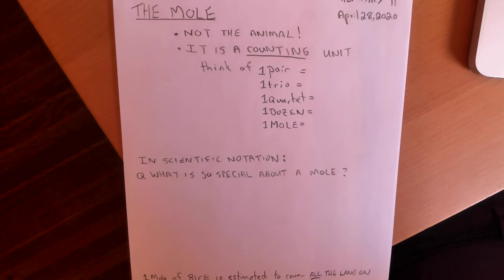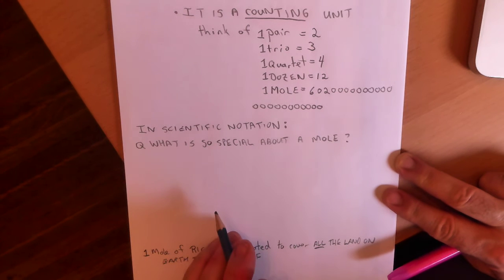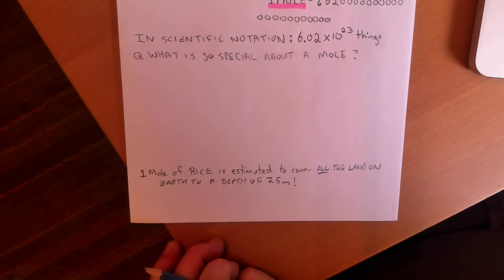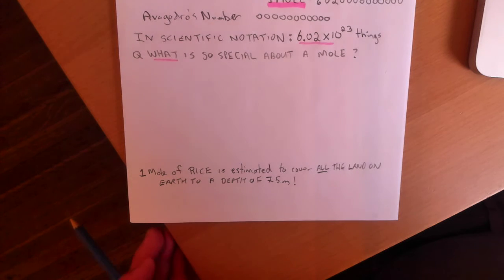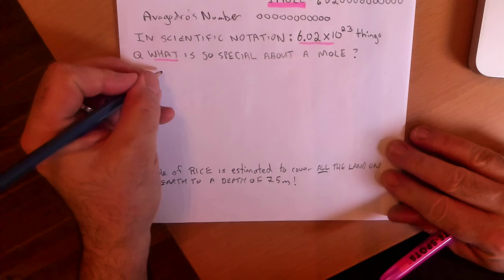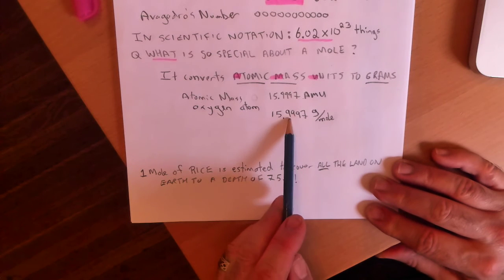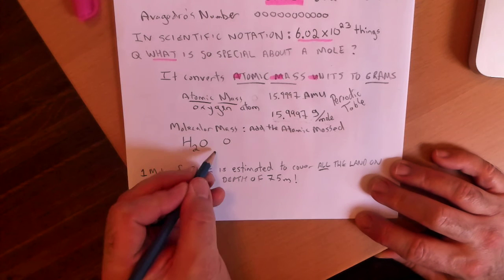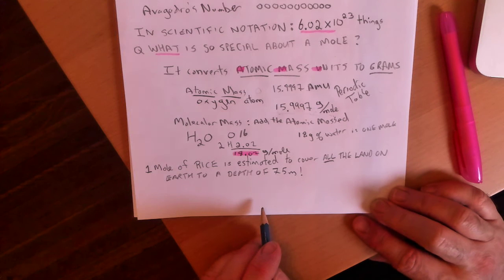THE MOLE Chemistry Introduction SCH3U Hugh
WHAT is a mole how big is  it? It is a counting unit.